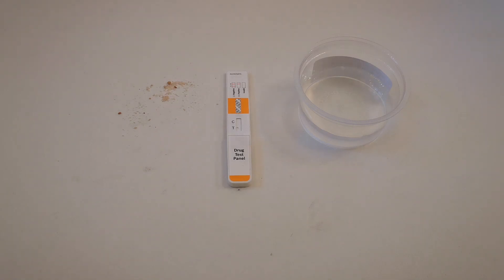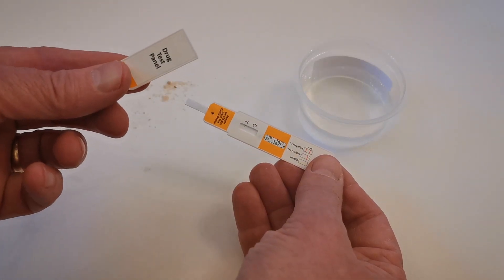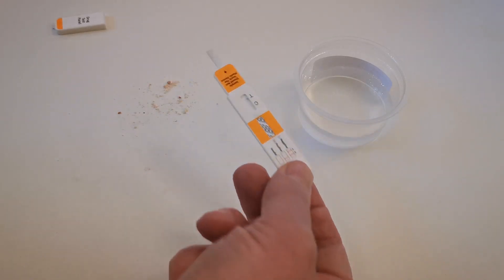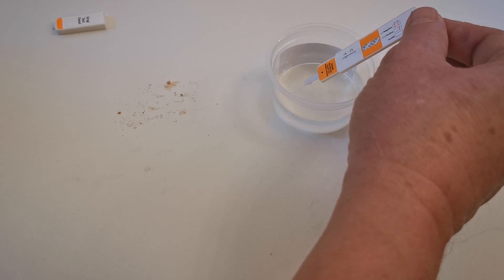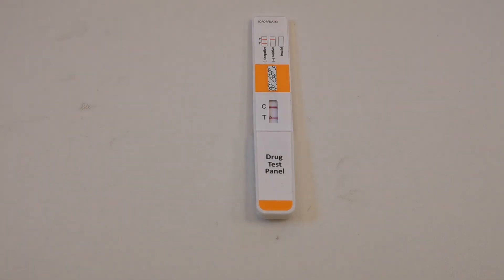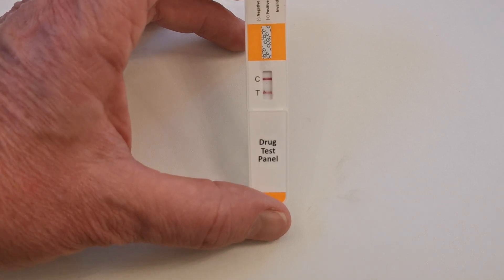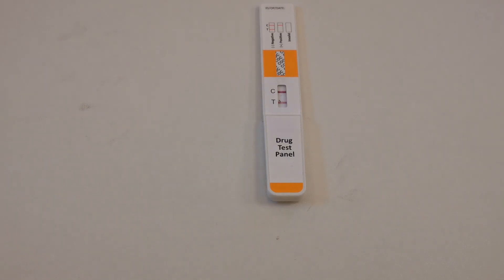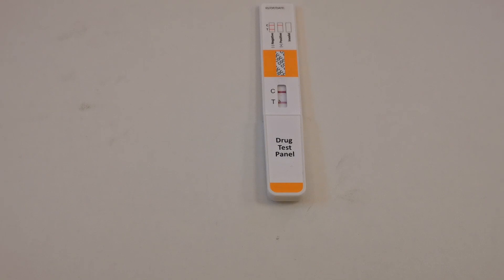Surface wipe and Powder Drug Screening Test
read the instructions supplied with the drug test kit, and make sure you understand them before starting the test. A timer is also helpful.
Remove the Cocaine test kit from the foil and take the cap off. Keep it nearby as it is required in a later step
Hold the test kit so that the prong is facing downwards
If you are using the test kit as a surface test then wipe the prong that sticks out thoroughly across the surface that you wish to test.
When you are ready to start the test, simply dip the prong to the max dip level in cold tap water
You should now be able to see a pink colour appear within the window on the test kit within 30-45 seconds
Replace the cap, and lay the test kit flat. Set your timer
Read the result at 5-10 minutes